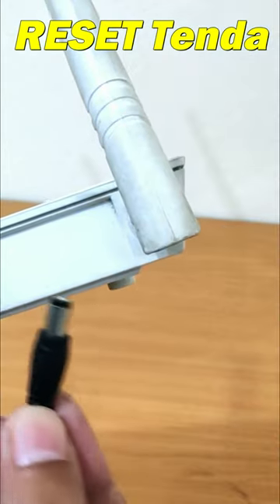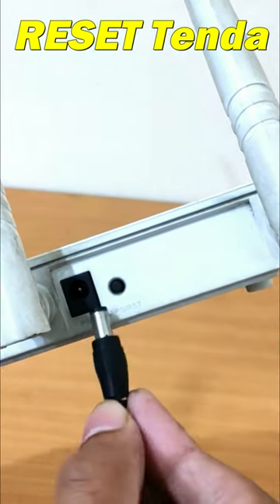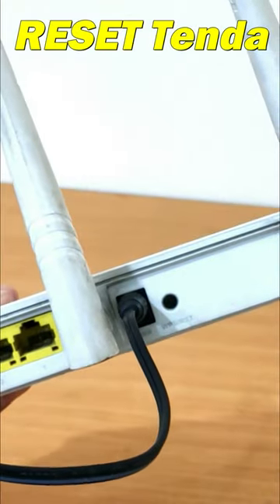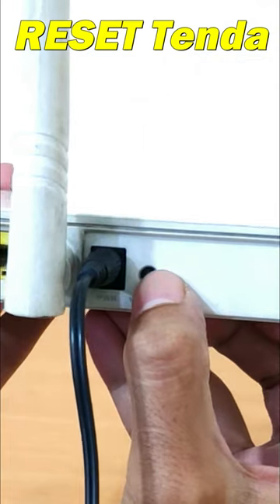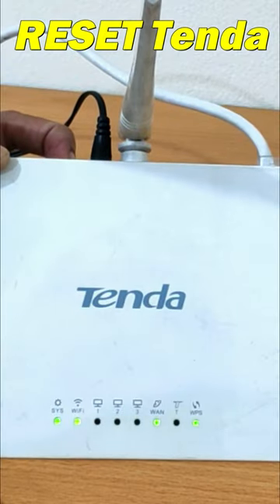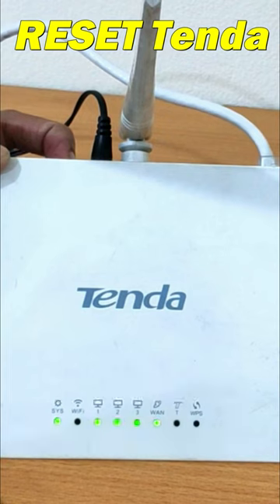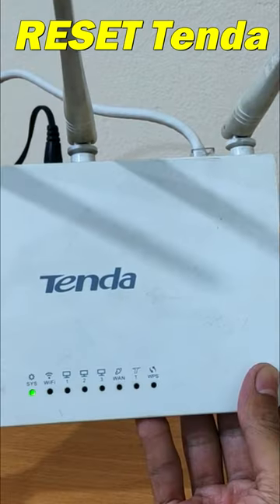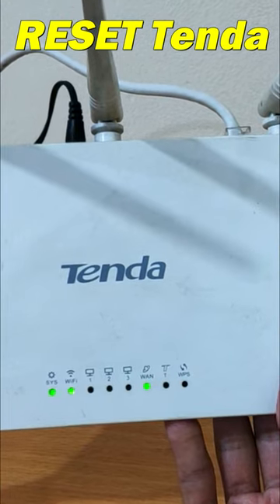How to Reset Tenda Router to Factory Default Settings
Tenda Router Reset to Factory Defaults Settings Step by Step Tutorial. How to Reset Tenda Router to factory defaults. Reset Tenda Router Easy Method. If you want to reset your Tenda router, this video is for you.
How to reset Tenda wireless router password login to factory default settings. Hard resetting a Tenda router will reset/erase all the configuration settings saved in the router. If you forgot, this will reset the admin and password login to the router and WiFi password.